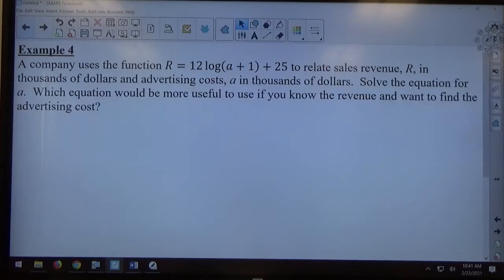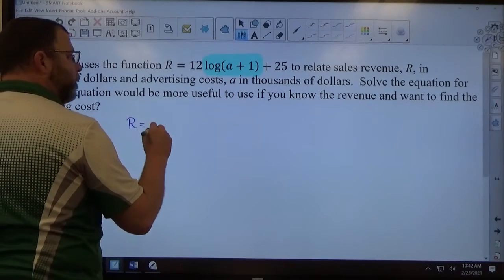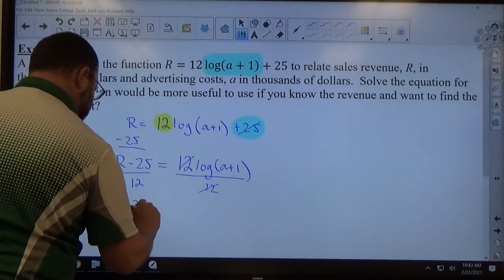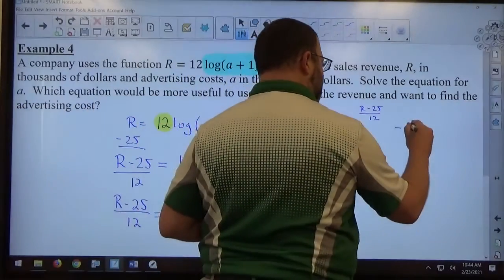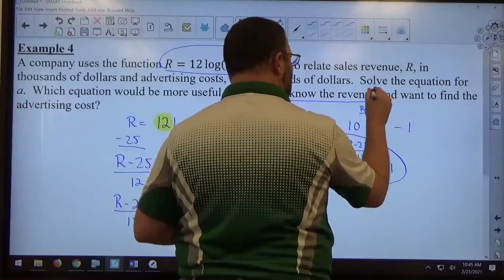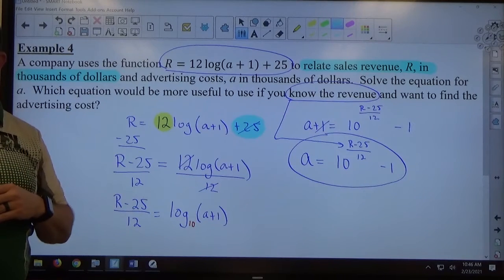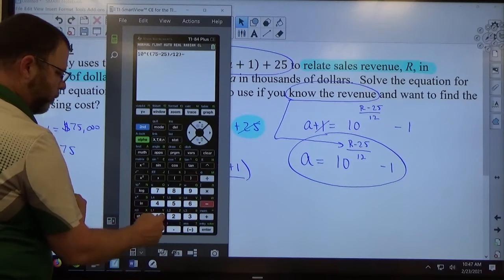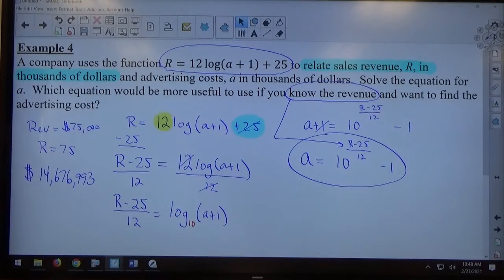Chapter 6-4 Example 4